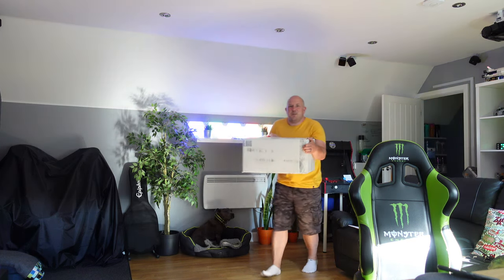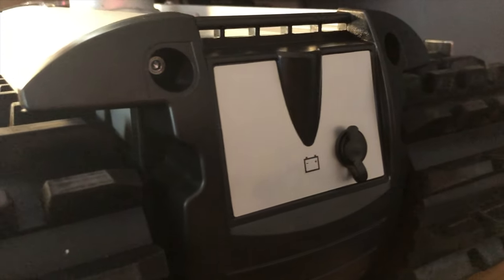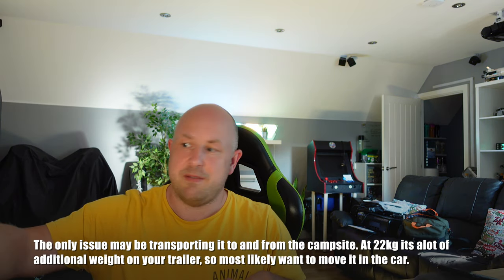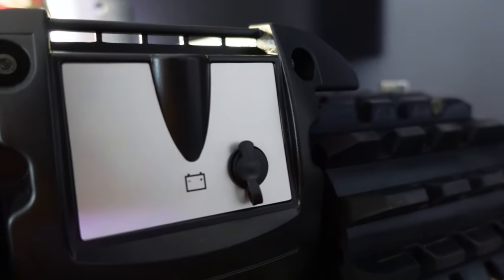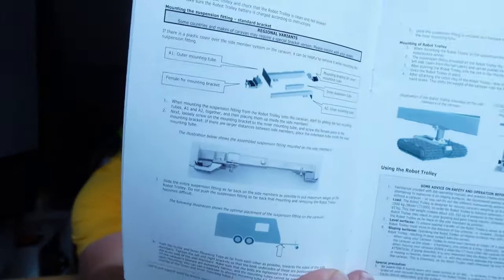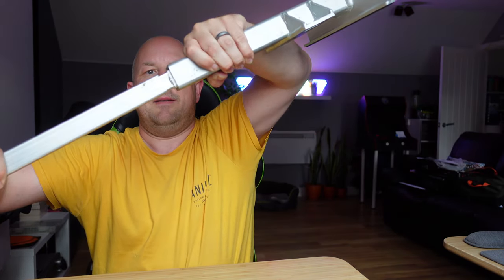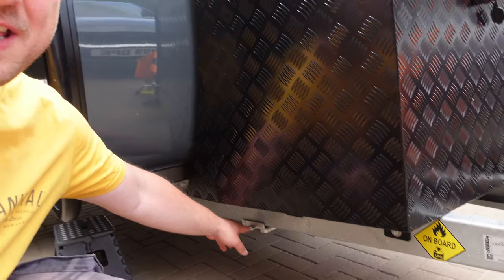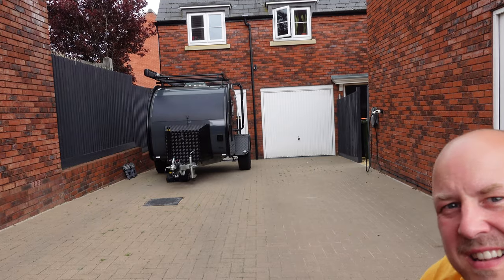Checking Out The Kronings Robot Trolley - RT1500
In this video we unbox, install and test out the Kronings Robot Trolley RT1500. This is a great little motor mover, and perfect to move my Hero Camper Ranger about the drive.

Timecodes
0:00 - Intro
0:45 - Its HEAVY
1:14 - Whats in the box
8:22 - RT1500 Specs
10:35 - Tools needed for install
11:40 - Desk assembly
17:43 - Install on my Hero Camper Ranger
21:20 - Attaching the Robot Trolley
23:00 - Testing out the Robot Trolley
27:07 - Final thoughts